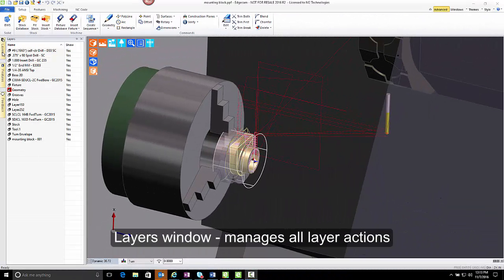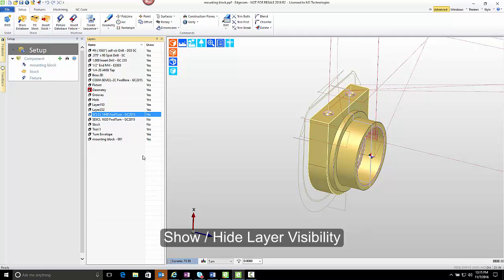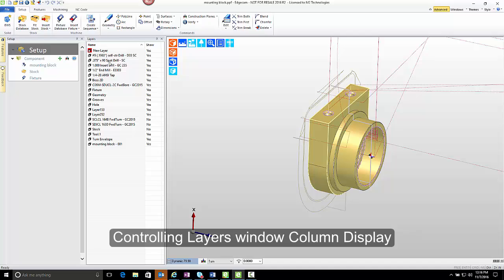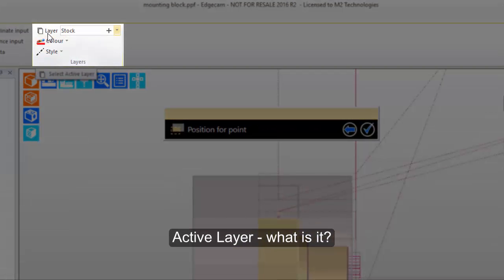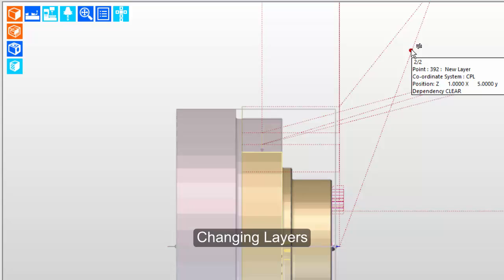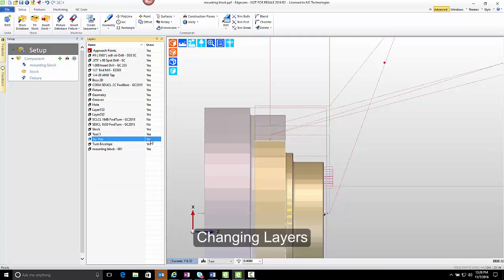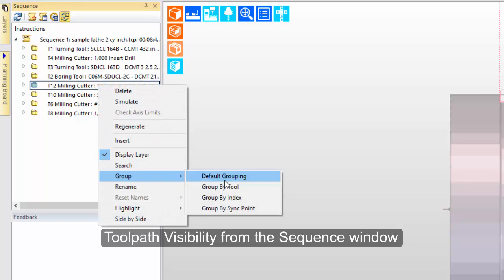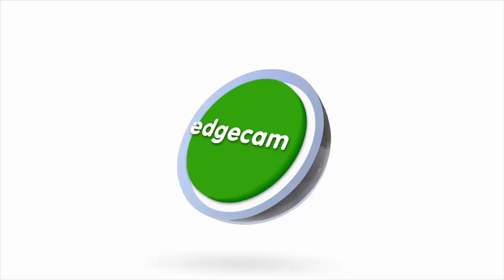Using Layers for CAM Part Organization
Watch as one of our application engineers explains common use of layer management, and demonstrates how this functionality can be used.